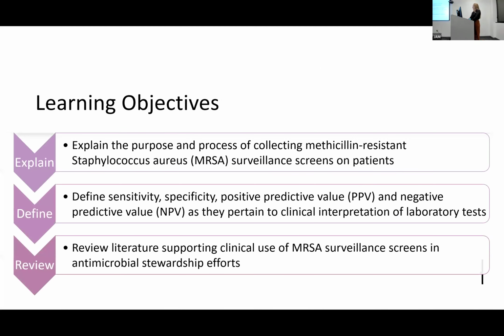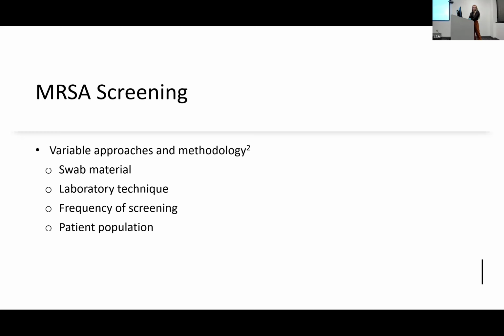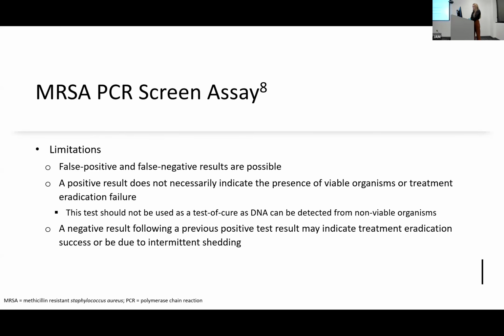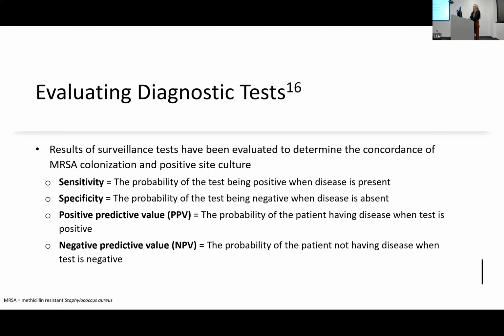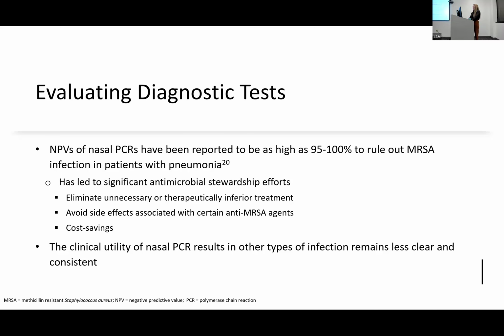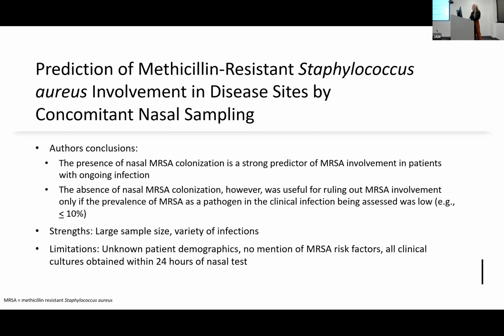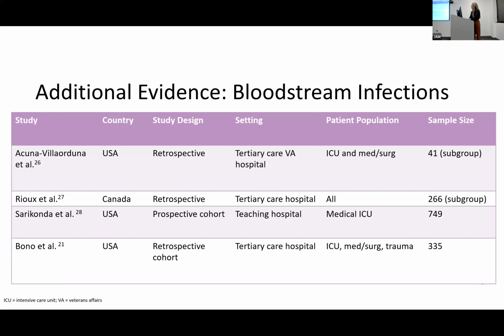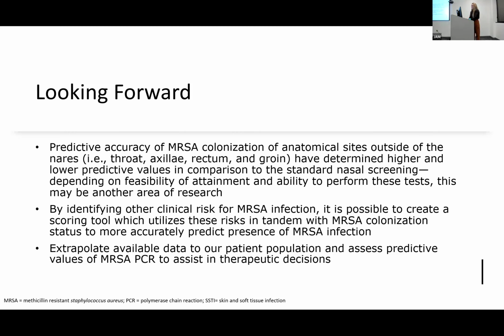Beyond the Swab, Past the Lab: The Clinical Impact of MRSA Screening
Presented at the Jacksonville Area Microbiology Society (JAM) January 2024 meeting. Thank you to Dr. Danielle Sanchez, PharmD for the excellent presentation on the current landscape of MRSA screening techniques.